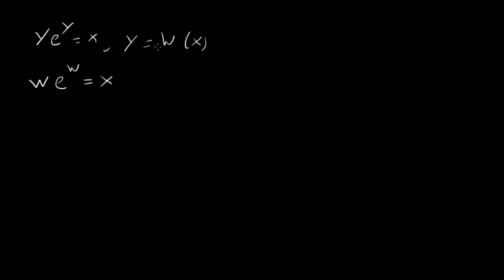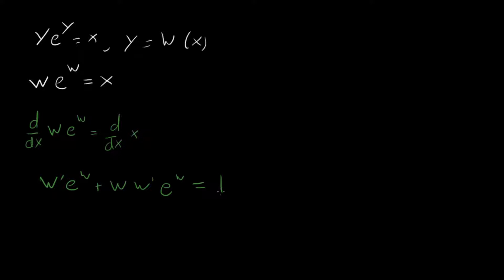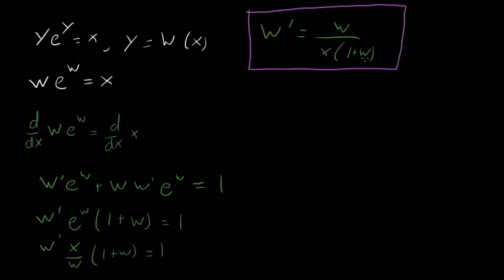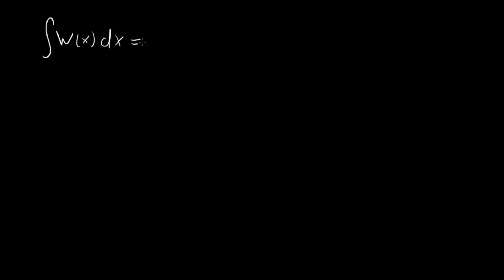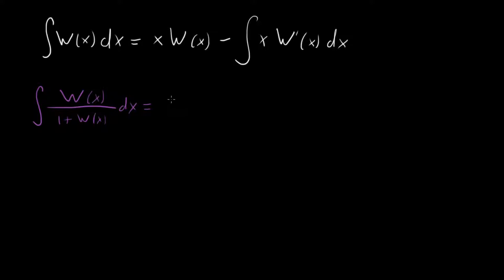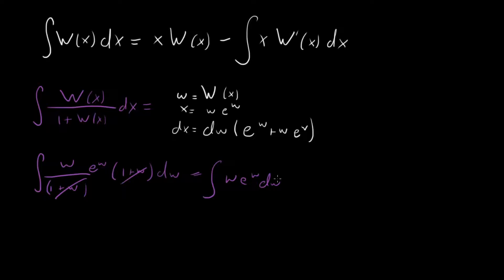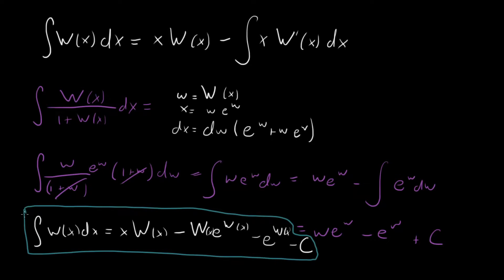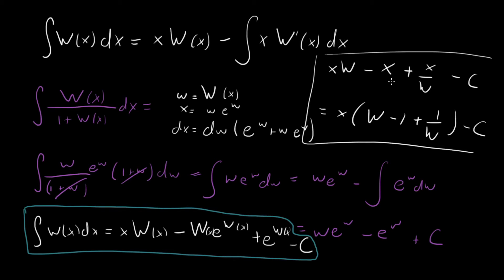Calculus with the Lambert W Function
In this video I calculate the derivative and indefinite integral of the Lambert W Function.